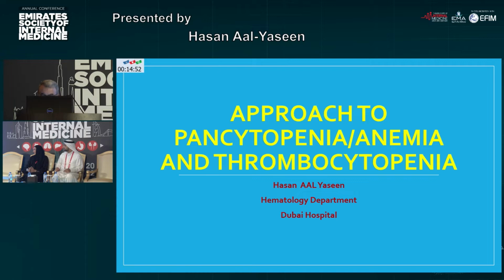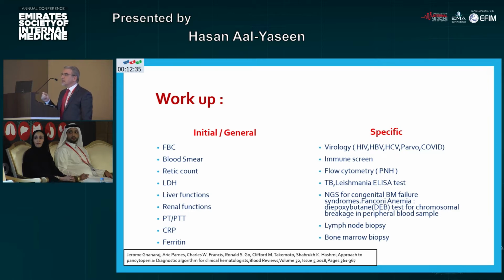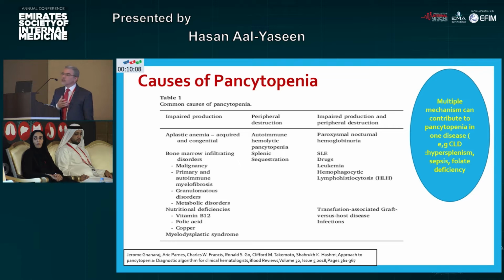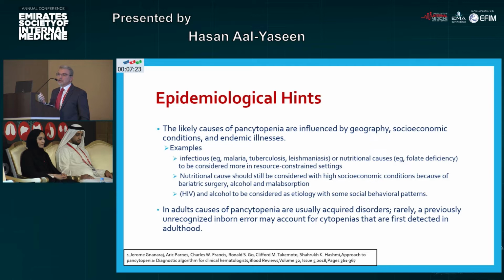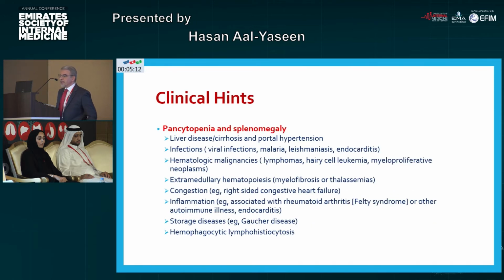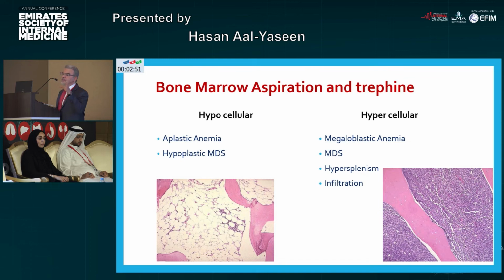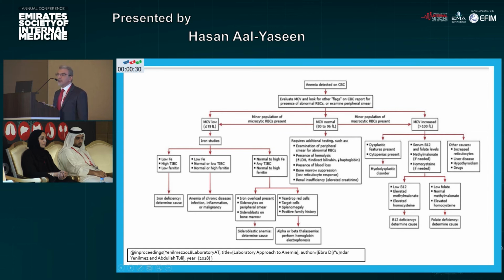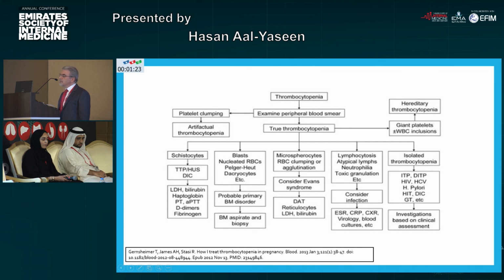02 Hasan Aal Yaseen Approach to Thrombocytopenia anemia Pancytopenia